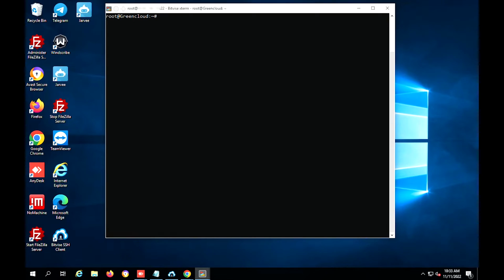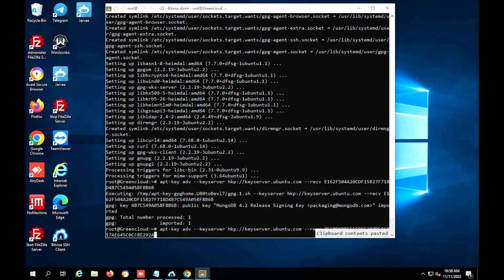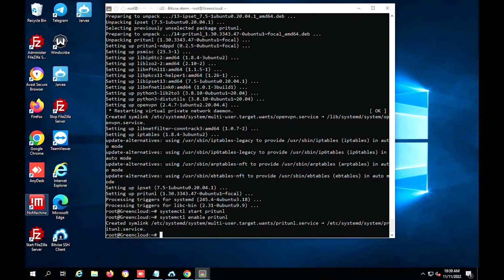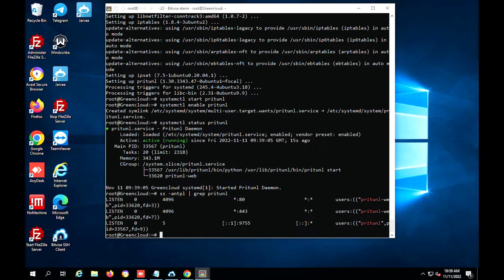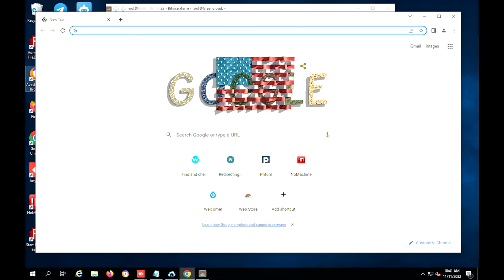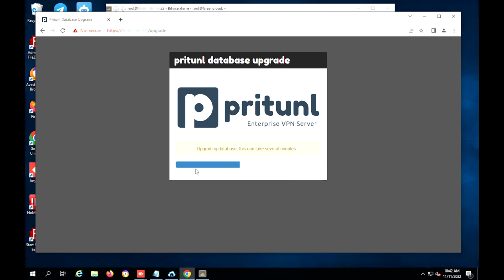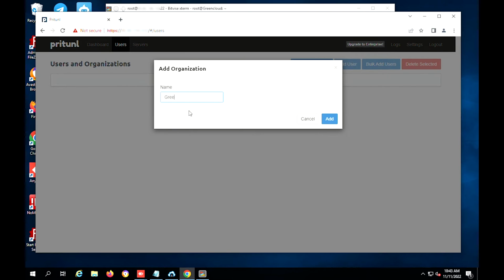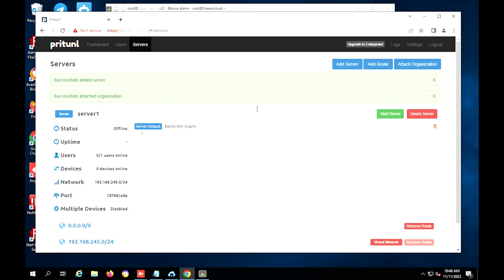How to install Pritunl VPN server on Ubuntu 20.04 | VPS Tutorial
For those of you who didn’t know, the Pritunl VPN server is a free, open-source enterprise VPN server that anyone can use to set up a secure VPN tunnel across networks. It provides a simple and user-friendly web interface and has the ability to create a wide range of cloud VPN networks. It provides an official client package and supports all OpenVPN clients for most devices and platforms.

This video assumes you have at least basic knowledge of Linux, know how to use the shell, and most importantly, you host your site on your own VPS. The installation is quite simple and assumes you are running in the root account, if not you may need to add ‘sudo‘ to the commands to get root privileges. I will show you the step-by-step installation of the Pritunl VPN Server on Ubuntu 20.04 (Focal Fossa). You can follow the same instructions for Ubuntu 18.04, 16.04, and any other Debian-based distribution like Linux Mint.